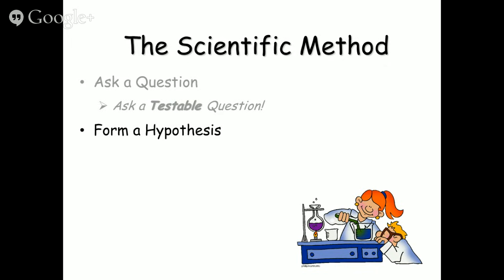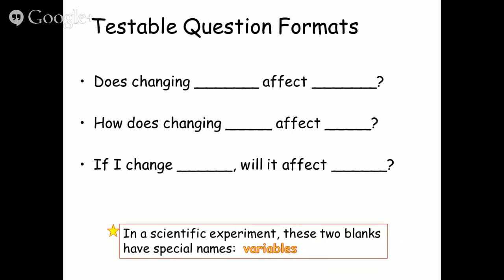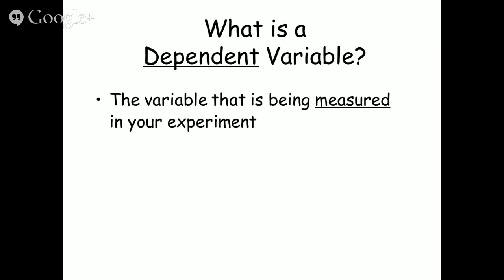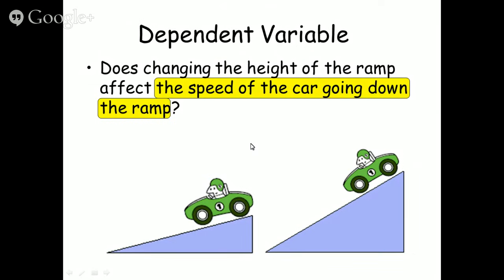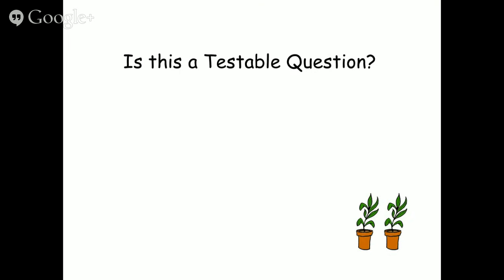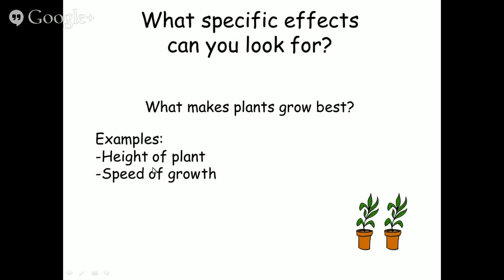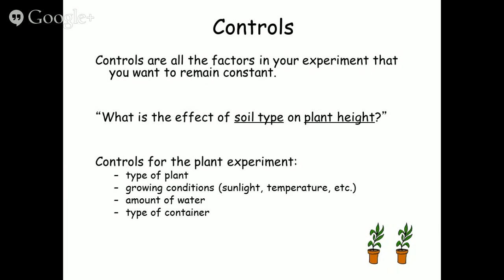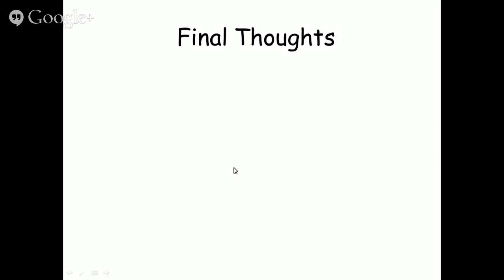How to Write a Testable Question